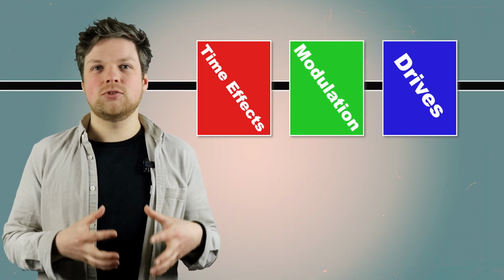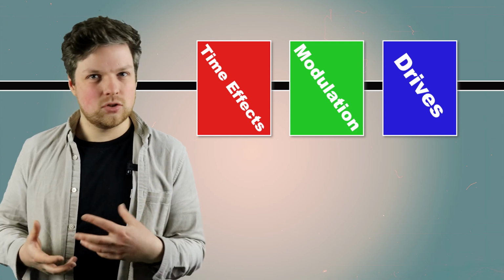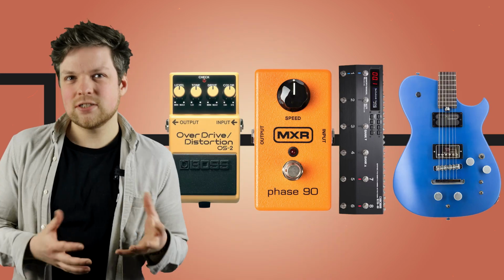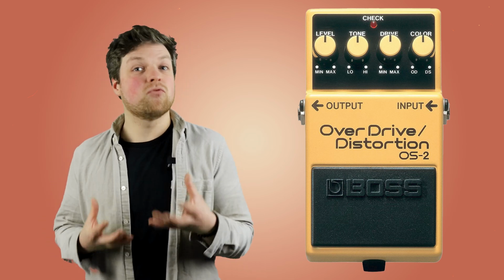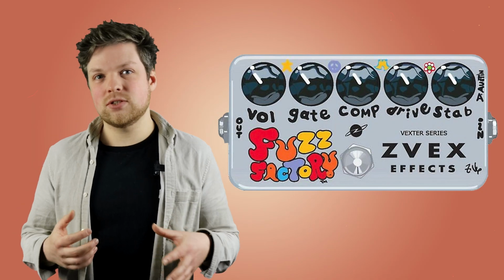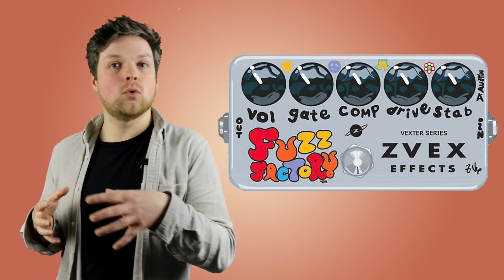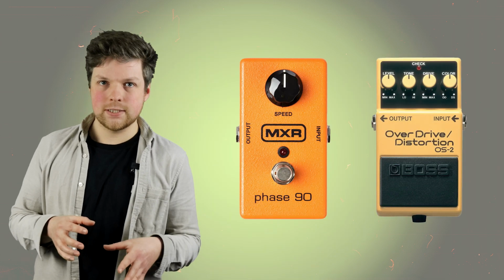Sound Like Muse - Plug In Baby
Join me on this exciting journey as I delve into the intricate world of Muse's legendary track "Plug In Baby" and unravel the secrets behind Matt Bellamy's mesmerising guitar sound. In this updated tutorial, I'll take you step by step through the process of recreating this iconic sound, building upon the foundation of a video I made a few years ago.

Get ready to explore the sonic landscape with me as I demonstrate the usage of pedals such as the Z Vex Fuzz Factory, Phase 90, and the Digitech Whammy – indispensable tools for achieving that signature Muse sound. Whether you're a beginner or a seasoned guitarist, I'll break down the settings and techniques required to nail the tone you need for this song.

I'll also showcase the Manson MB-1 New Era, Matt Bellamy's weapon of choice, renowned for its unique design and exceptional playability toi bring "Plug In Baby" to life.

Whether you're a die-hard Muse fan or simply eager to enhance your playing skills, this updated tutorial is your gateway to mastering the Muse sound and taking your guitar playing to new levels.

So, grab your guitar and let's go!

Intro - 00:00
Main Riff - 00:54
Verse - 07:12
Pre-Chorus & Chorus - 10:36
Conclusion - 13:32